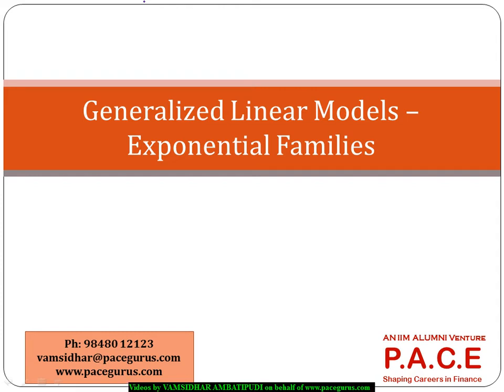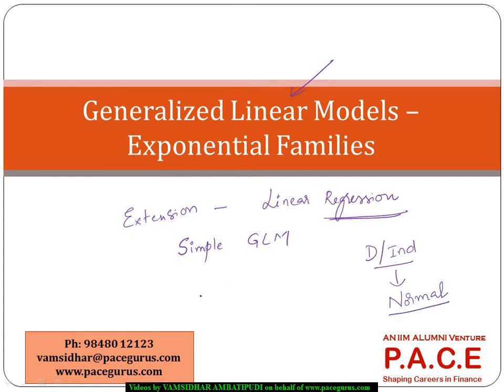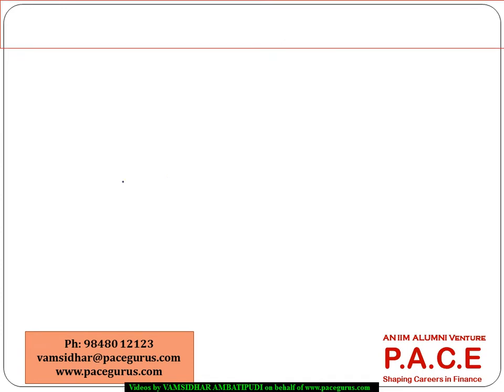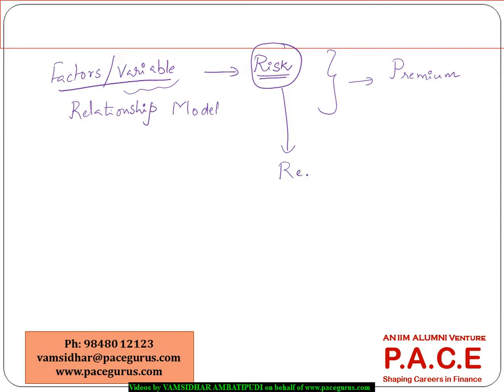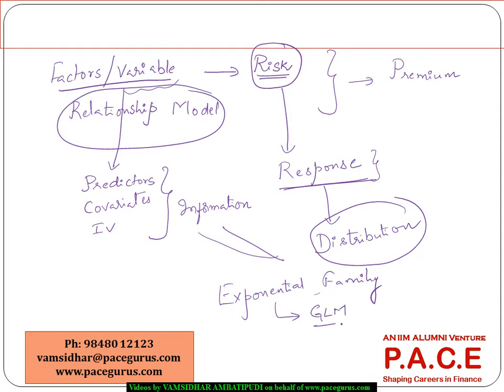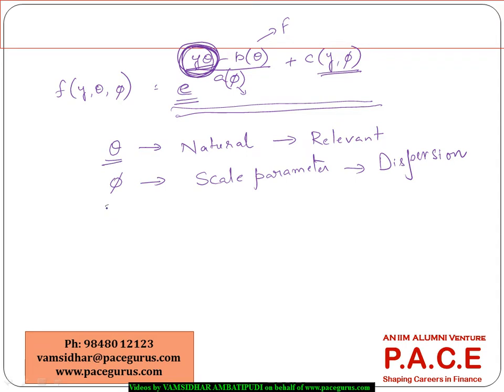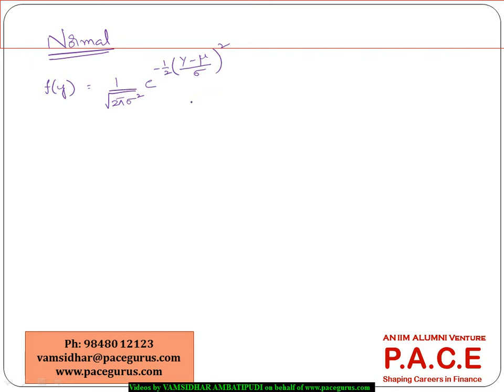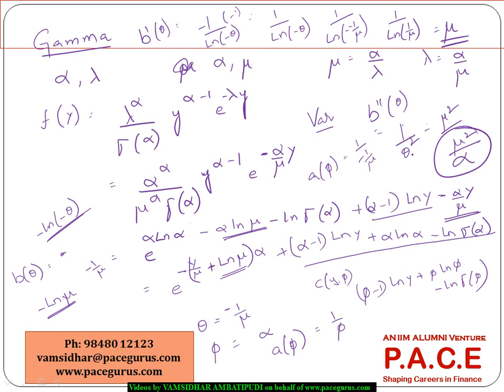Generalized Linear Modeling Exponential Family of Distributions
Training on Generalized Linear Modeling Exponential Family of Distributions for CT 6 by Vamsidhar Ambatipudi